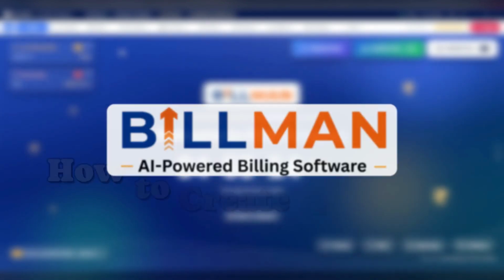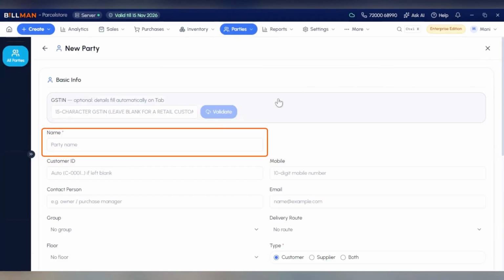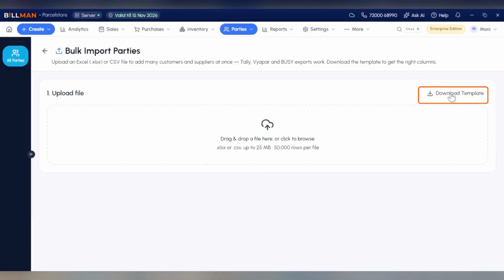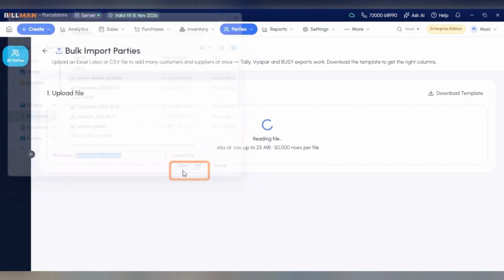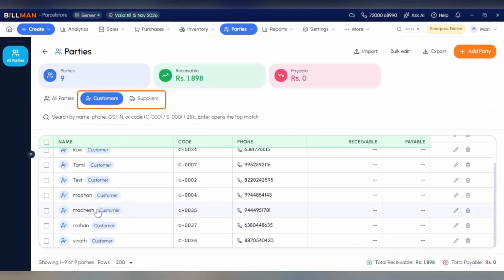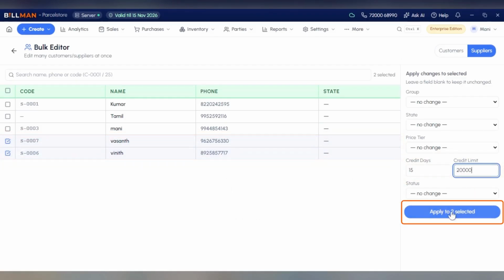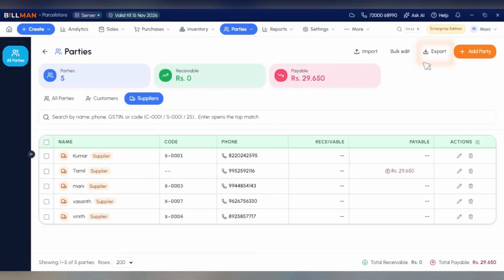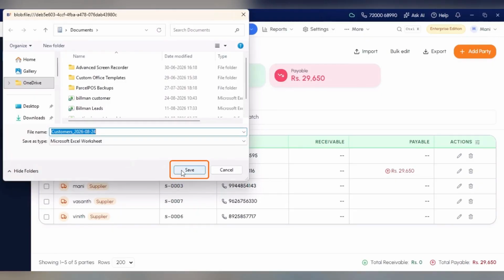How to Create and Import Parties in BILLMAN Software | Customers & Suppliers Tutorial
Learn how to create and import parties in BILLMAN Software step by step.

In this video, we explain how to add a new party, enter customer or supplier details, import parties using Excel template, bulk edit party details, and export party data from BILLMAN Software.

Topics Covered:

How to add a party in BILLMAN
How to create customers and suppliers
How to import parties using Excel
How to bulk edit party details
How to export parties data

BILLMAN Software helps you manage customers, suppliers, billing, inventory, purchases, and business accounts easily.